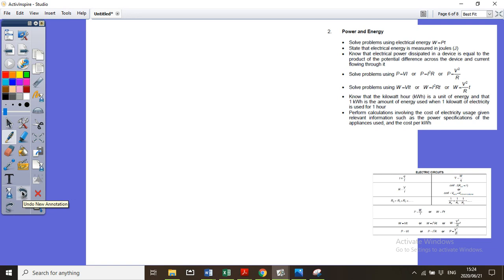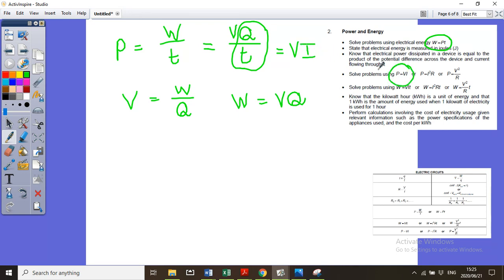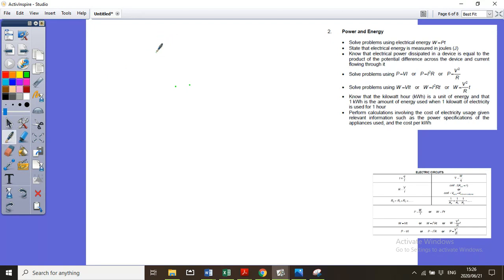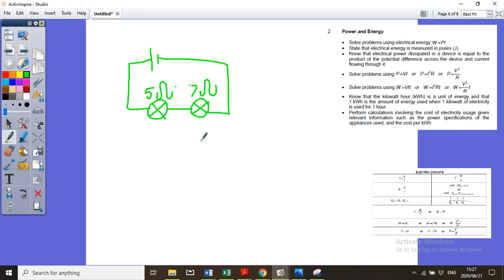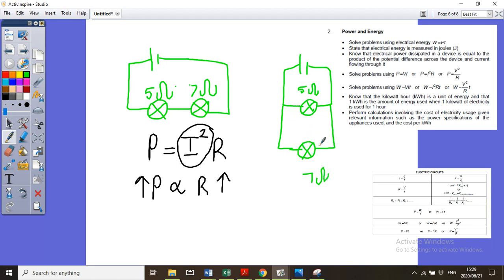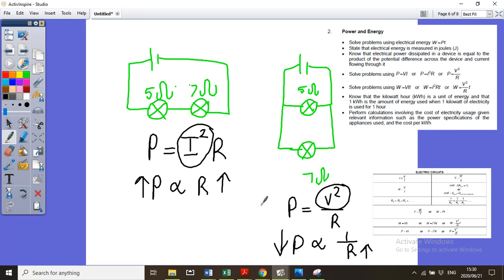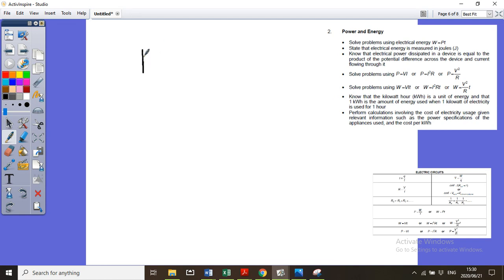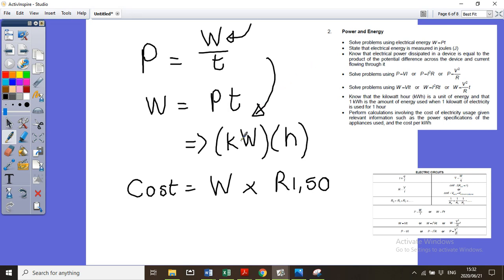Electric circuits crashcourse 3